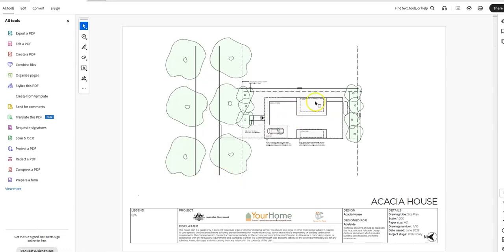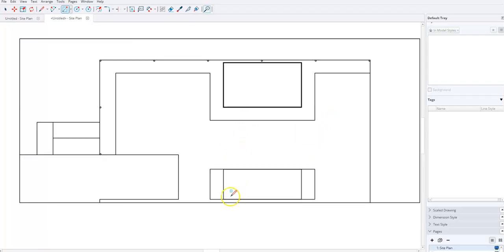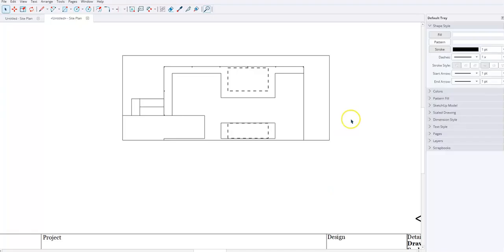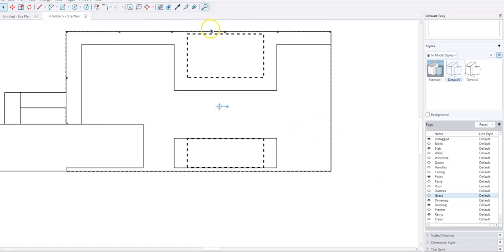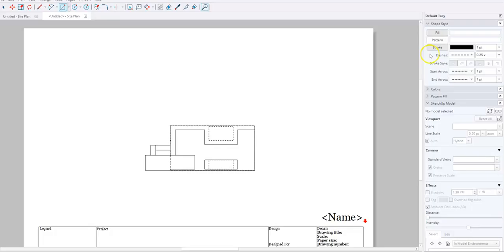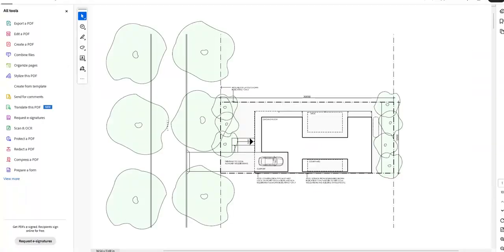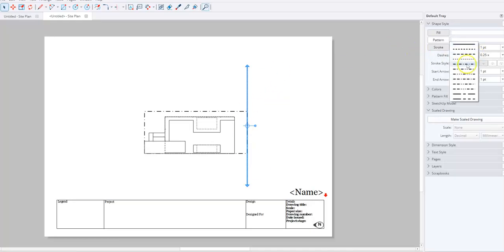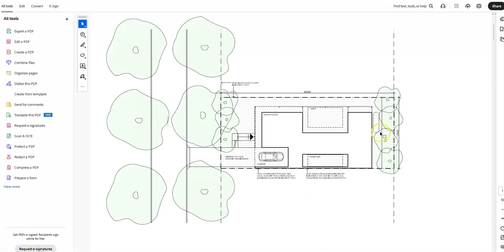Layout Part 2 Site Plan